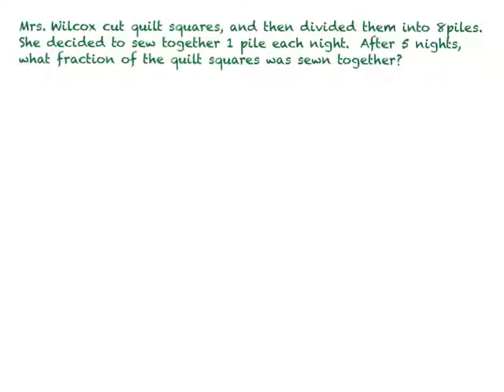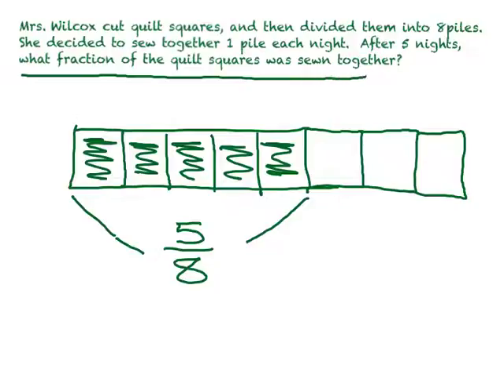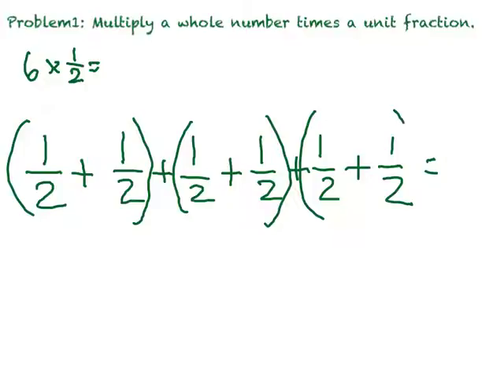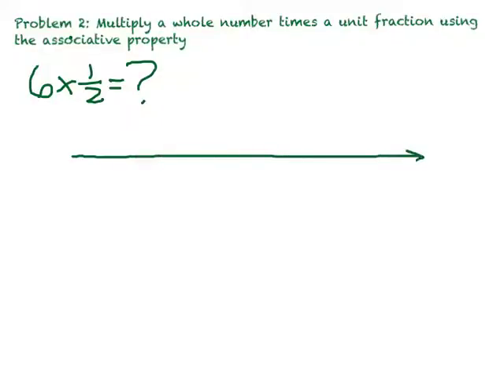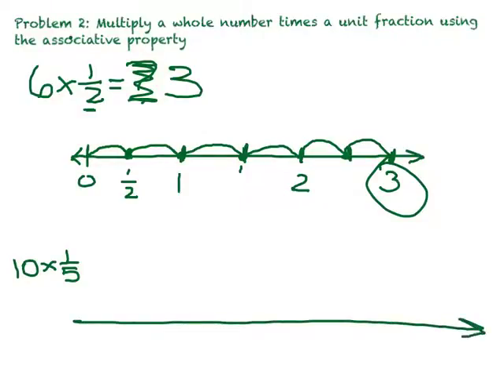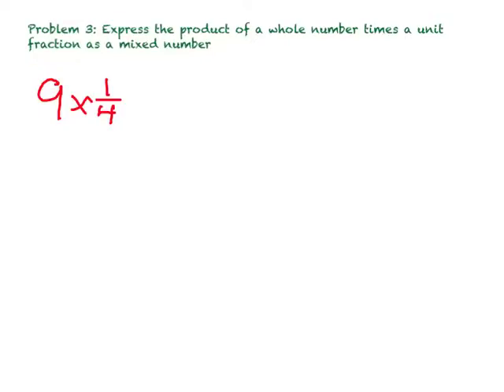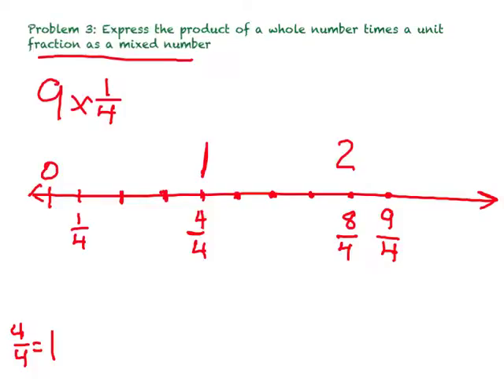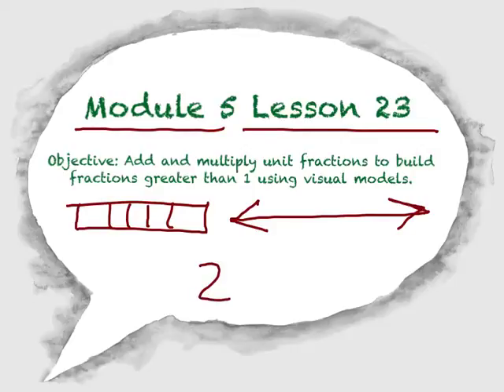Module 5 Lesson 23